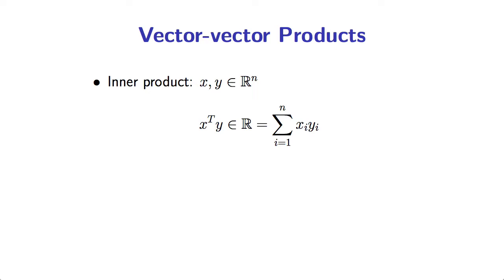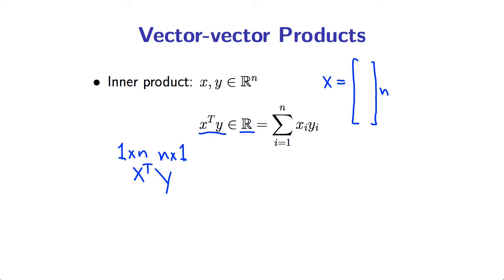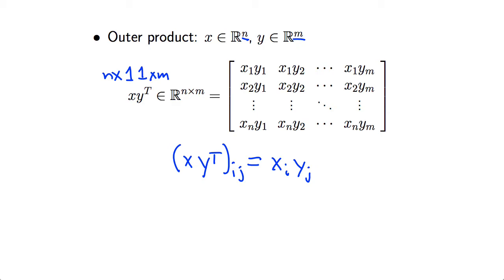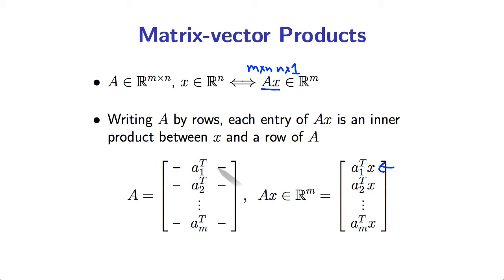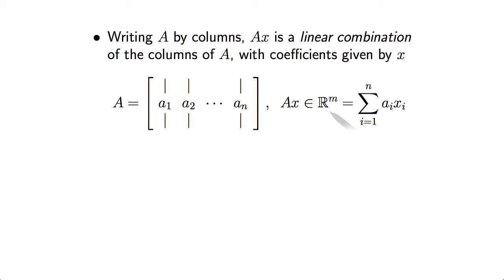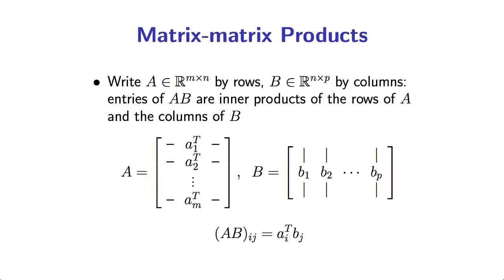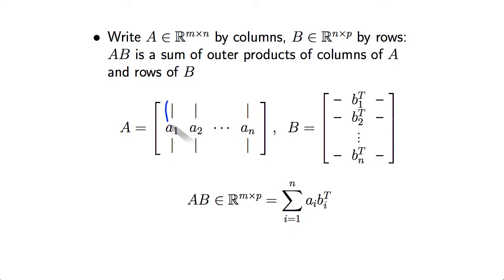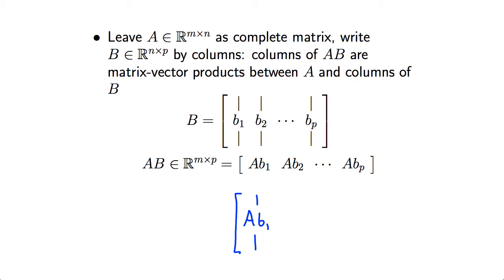Linear Algebra: Basic Operations, Part 2